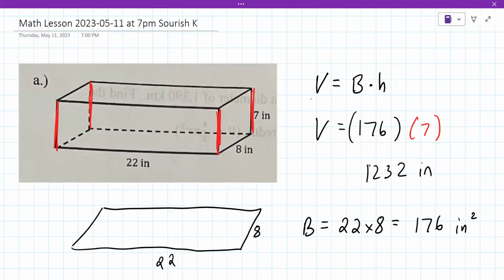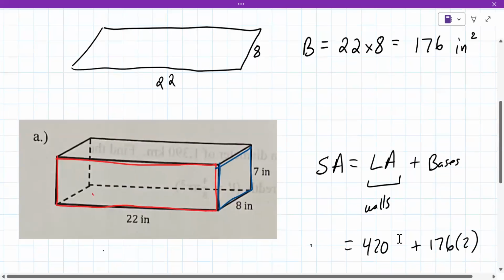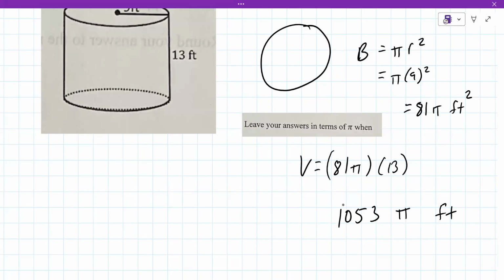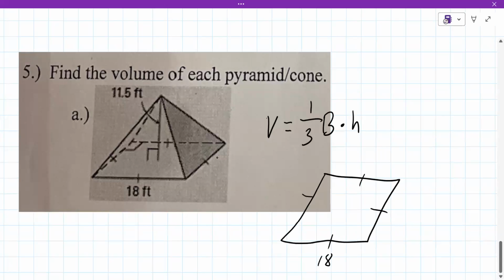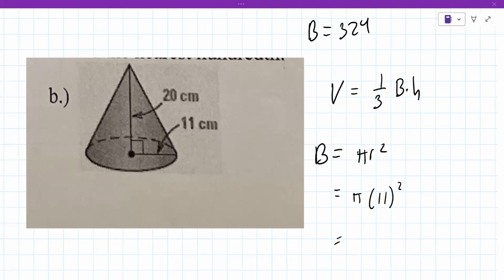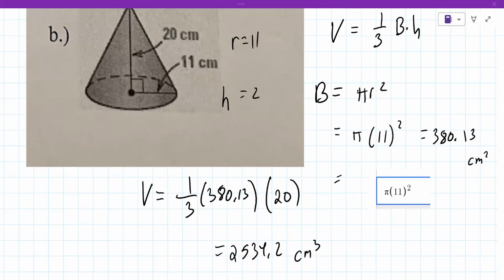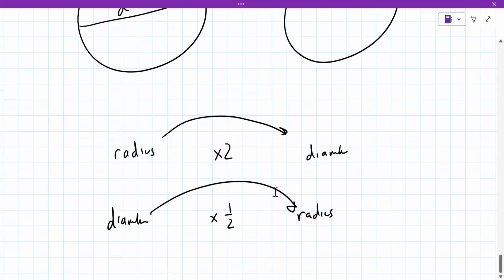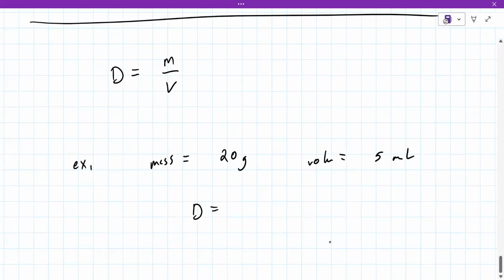High School Geometry Lesson [2023-05-11 at 7pm MST Sourish K]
This lesson covered topics in Geometry including surface area and volume.